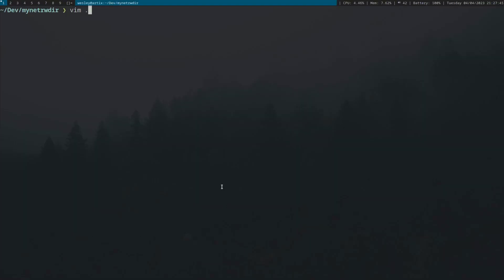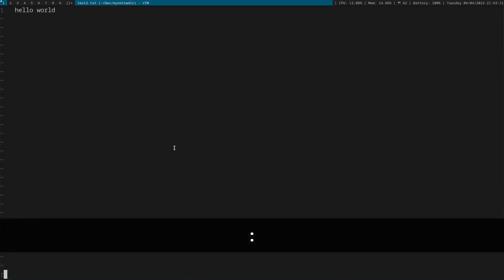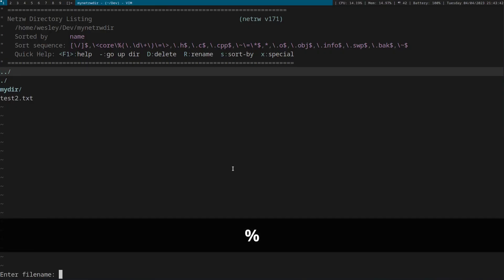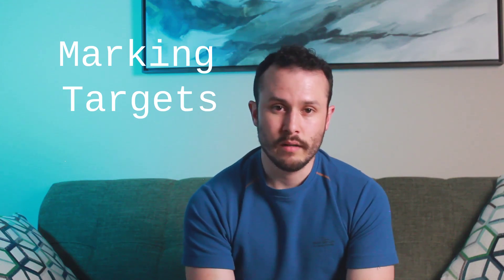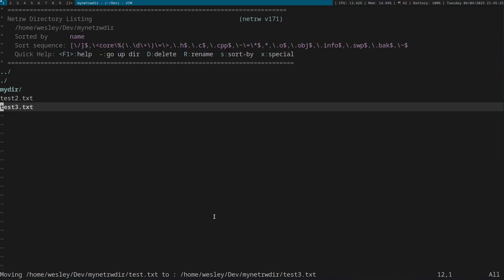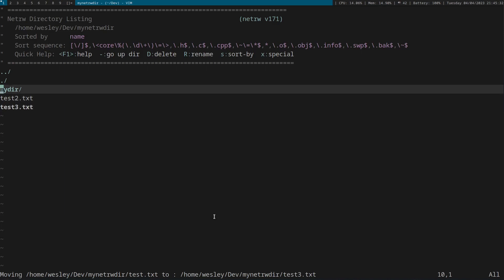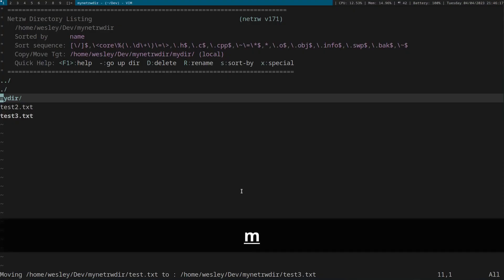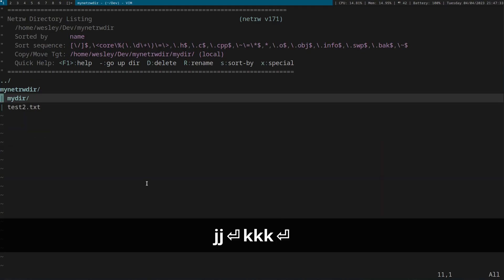VIM TRICKS Episode 3 - Learn How To Browse Files - NetRW Basics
In this episode of Vim Tricks, we talk about the basics of NetRW - the default file browser within vim.